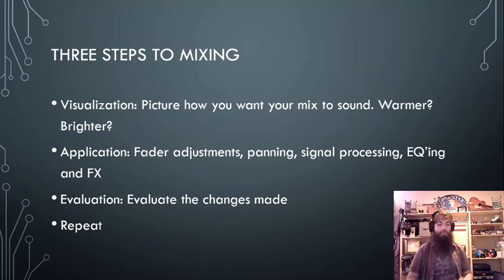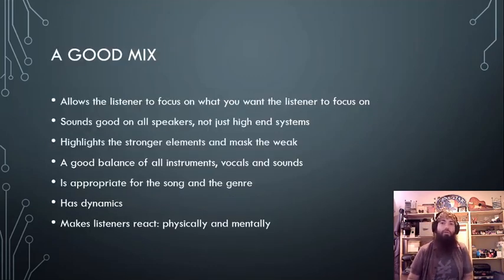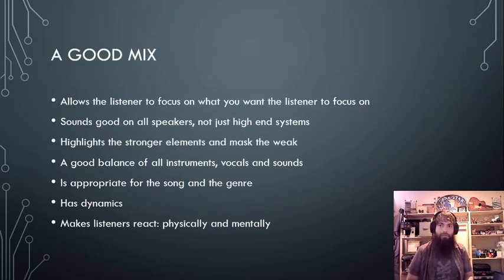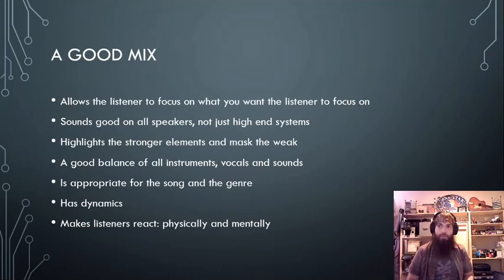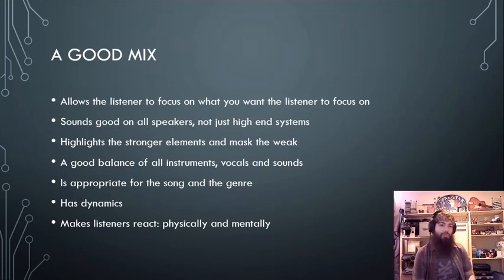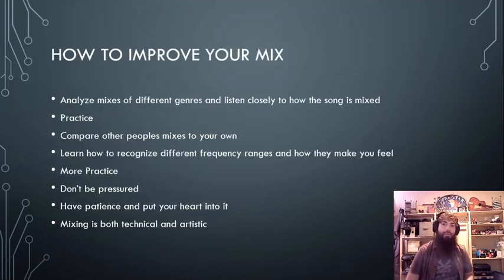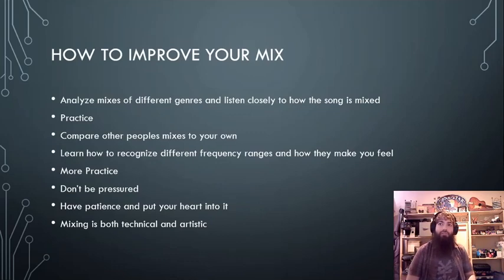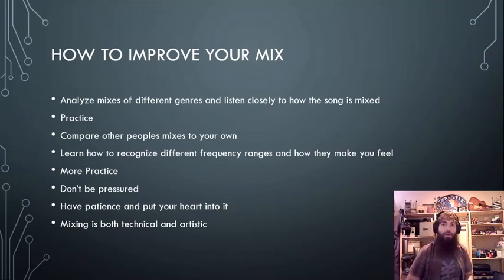Audio 1 Chapter 4 Mixing Video Lecture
Chapter 4 (Cont): Mixing